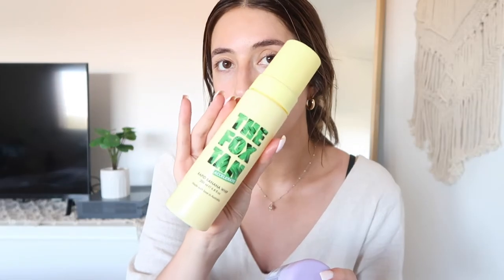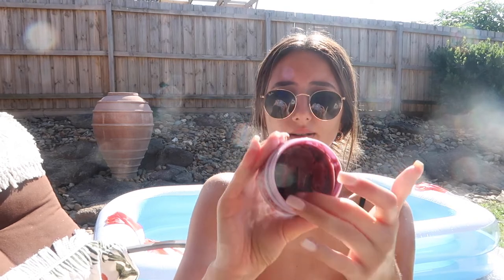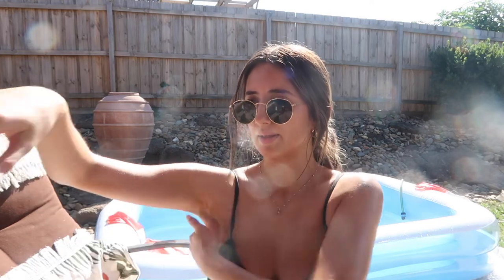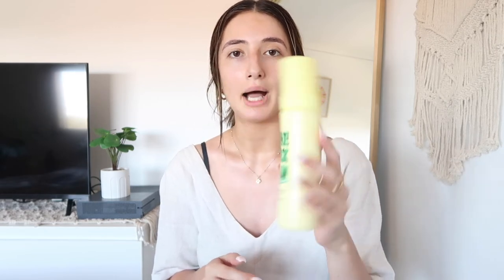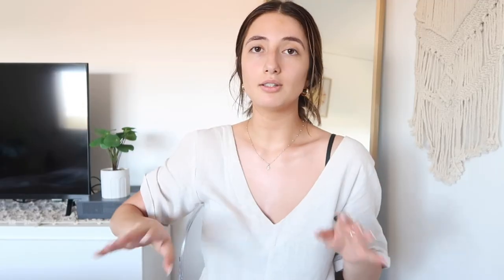The Fox Tan | Results, Review & Demo